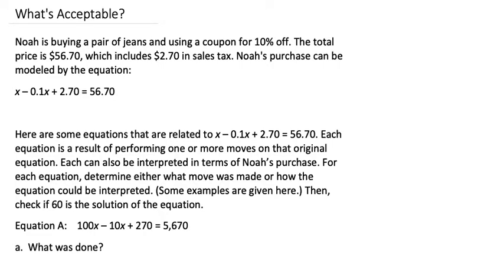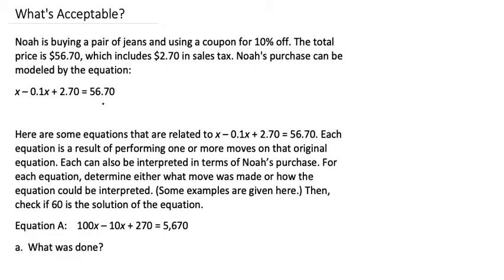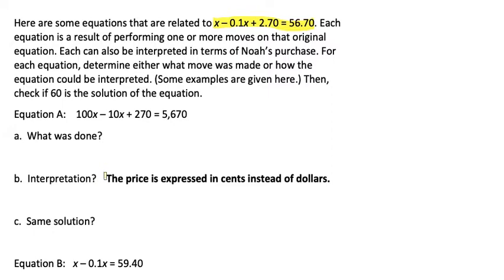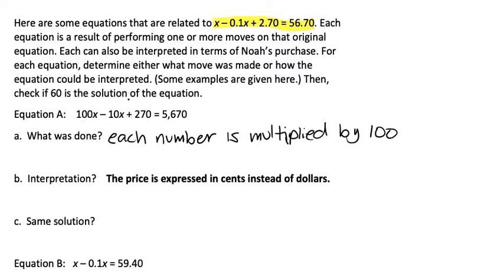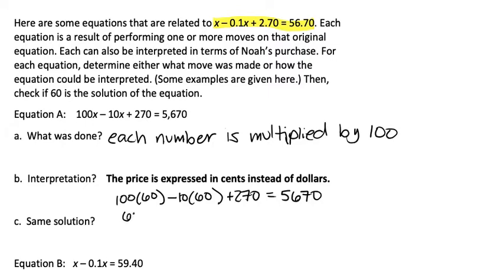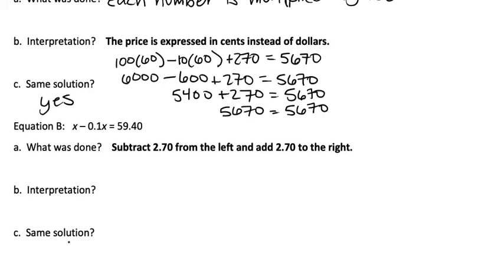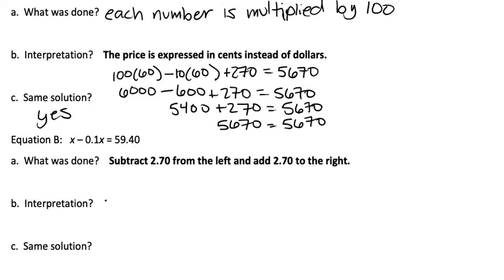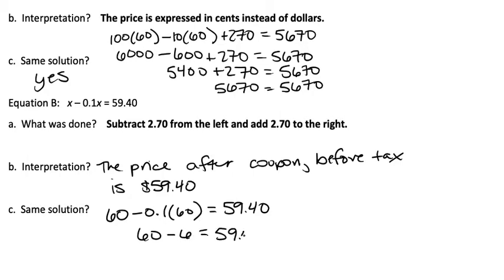What's Acceptable? Video